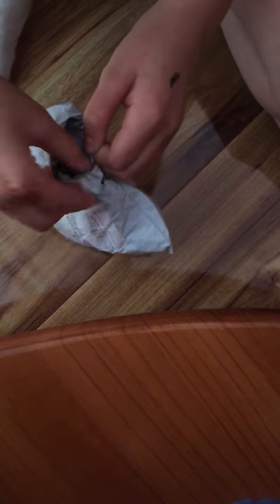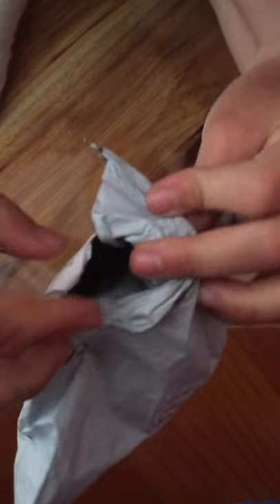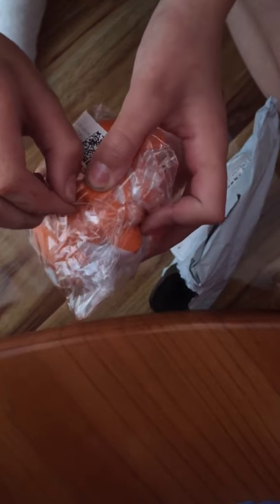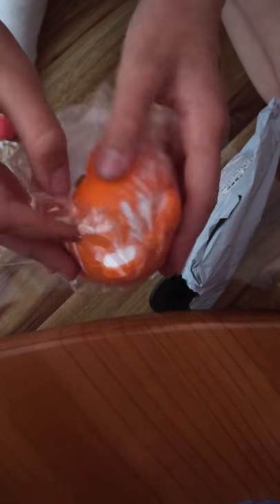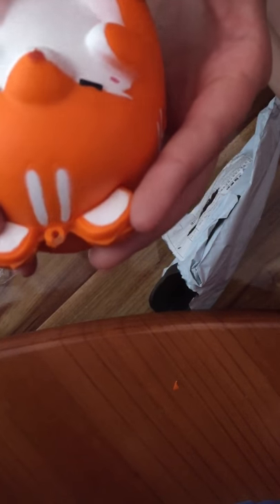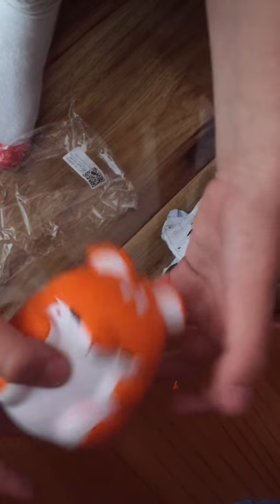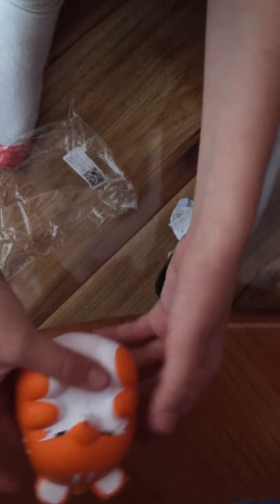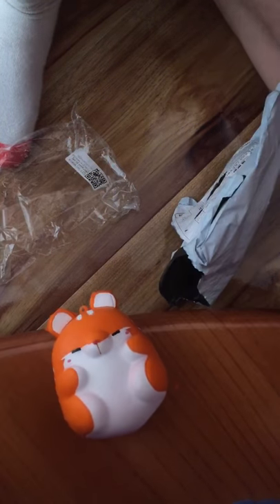MY POM POM HAMSTER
I got this Pom Pom hamster from wish.com it is a great cheap app I highly recommend it